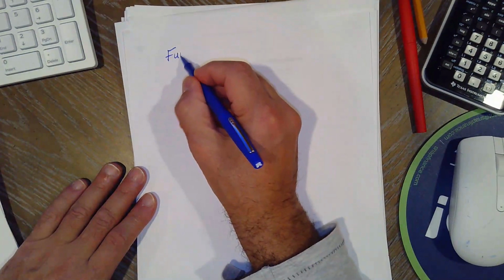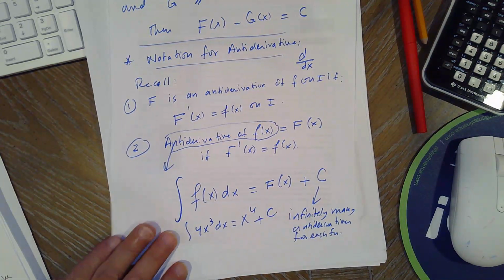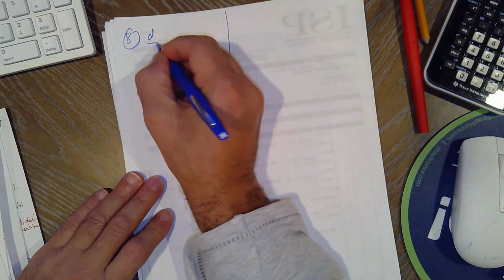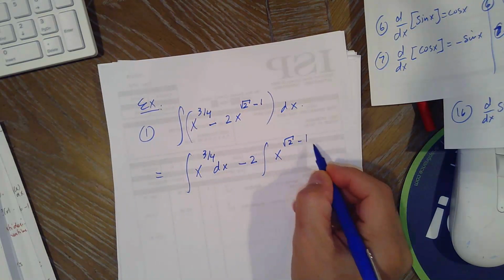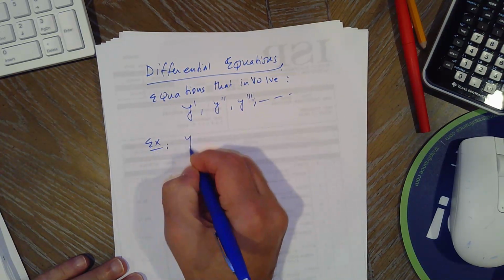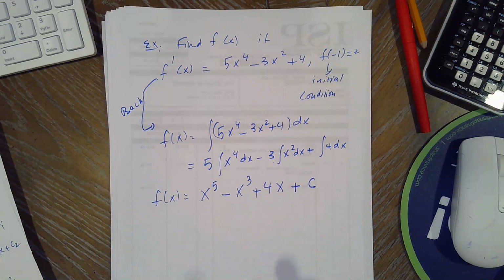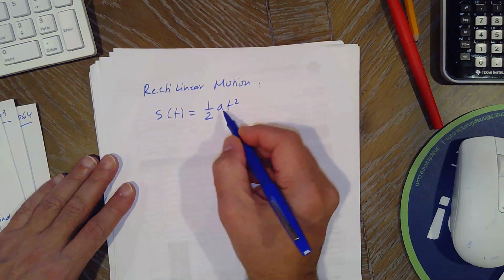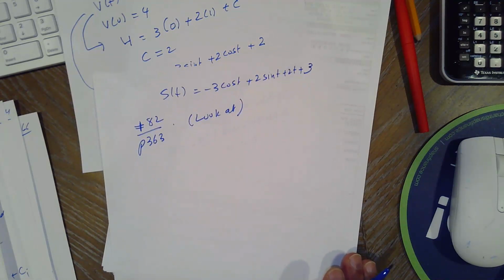Sec 4 9 Antiderivatives